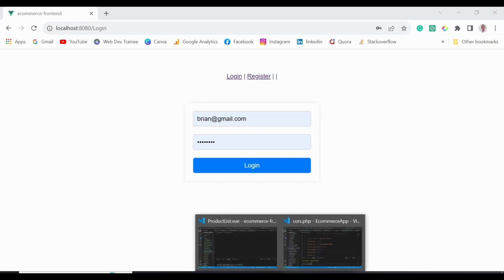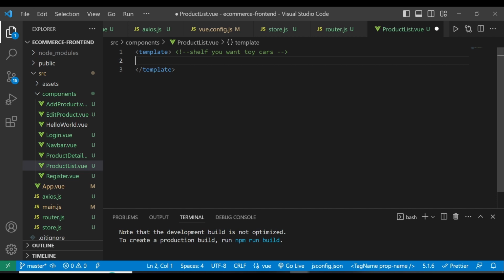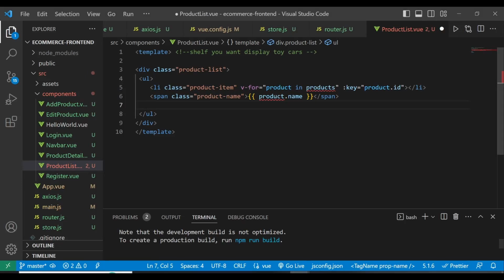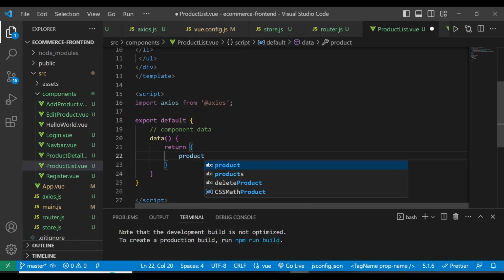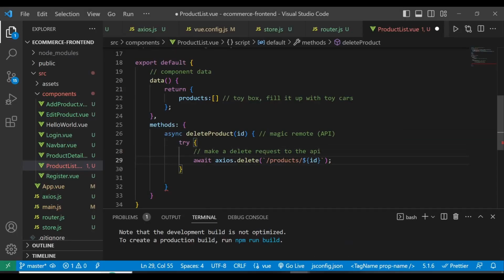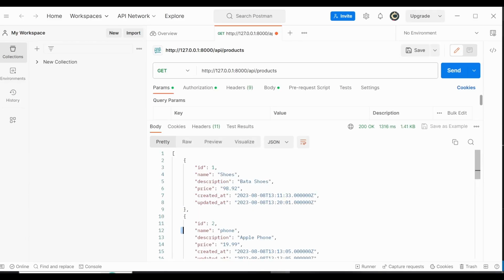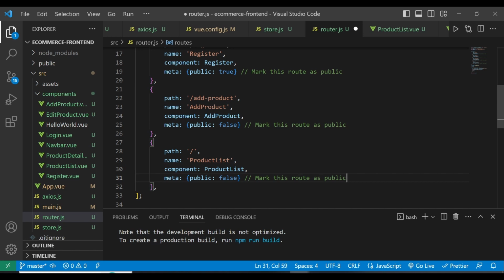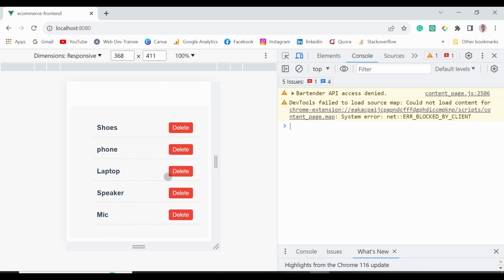Fullstack EcommerceApp: ProductList Component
In this video I will show you how to create ProductList via our Laravel REST API.

Timestamps:
00:00 Intro
4:12 start
30 router js
31:33 Navbar

Links